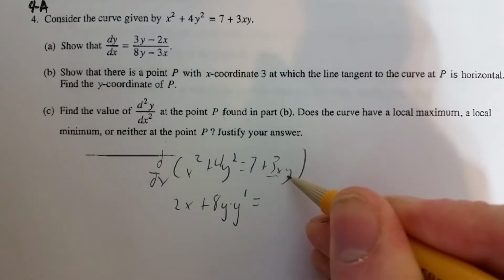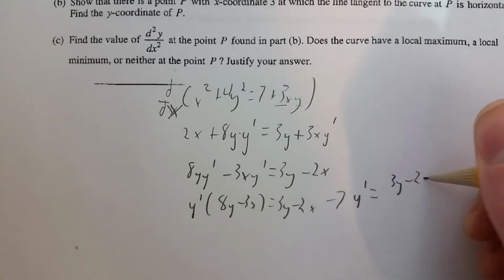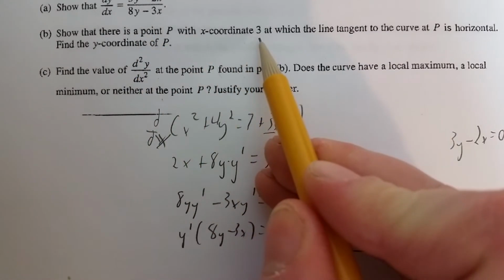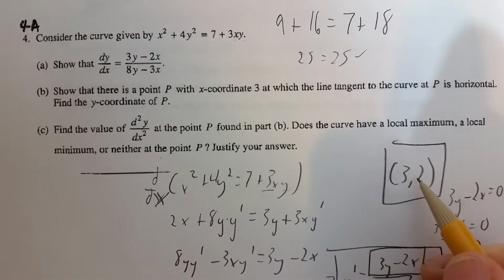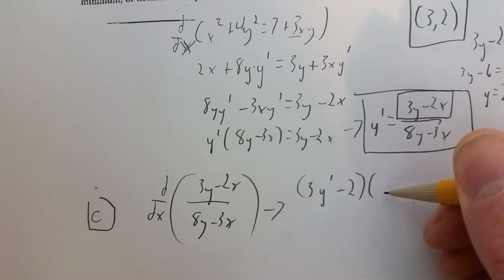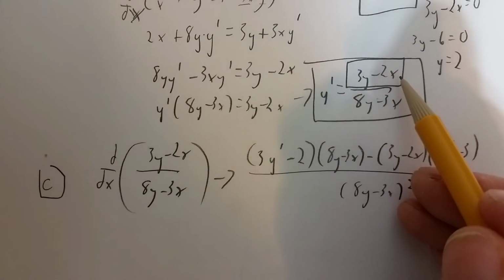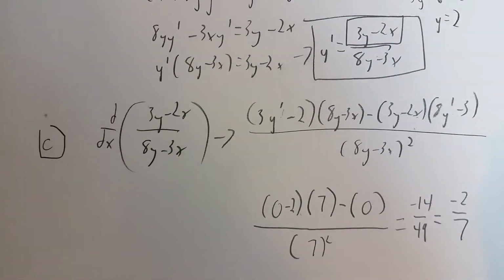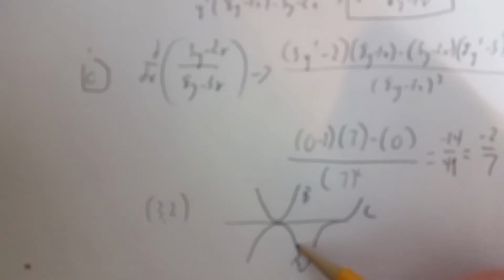Mr. Lawnsby midterm review 2015 implicit diff prob